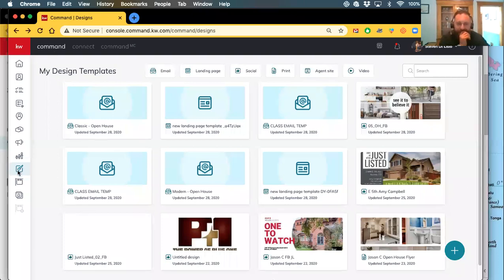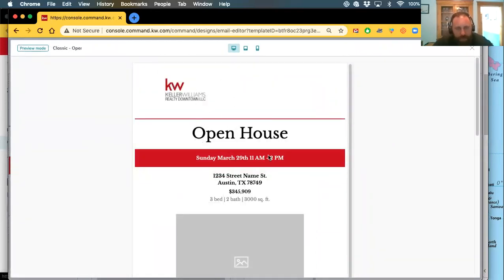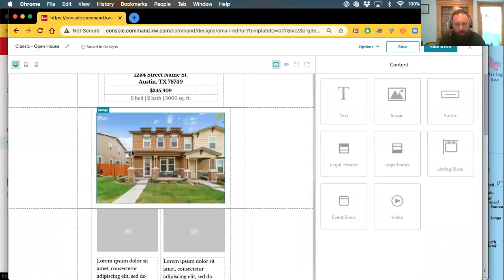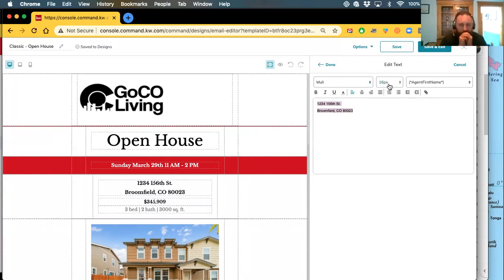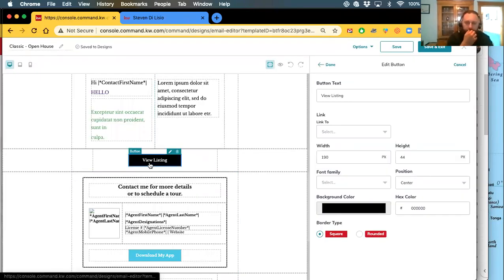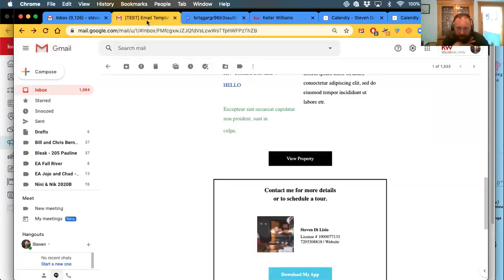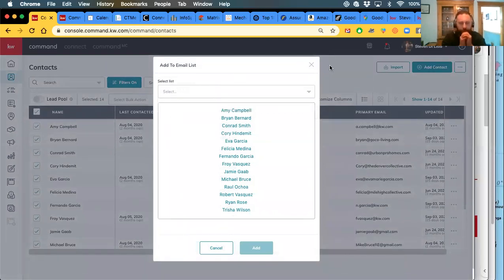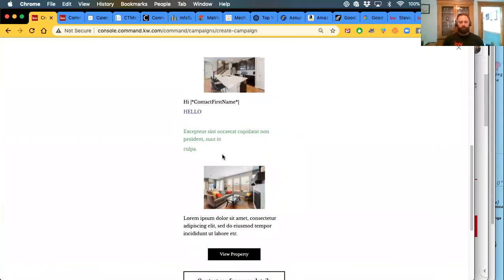Command Live! Open House Email Design and Campaign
A  long awaited feature is now available in Command! In today's class we will walk through the process of sending out an open house awareness email through Campaigns. We will review some of the other new templates available from KWRI, but dive into the Open House template in detail. There are endless possibilities available with this new addition, join the class to see just how easy it is.